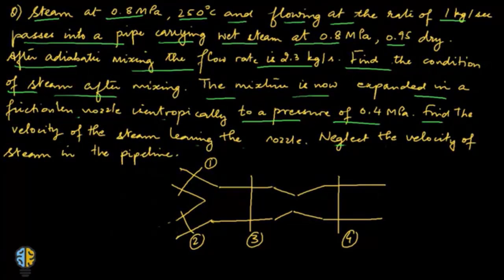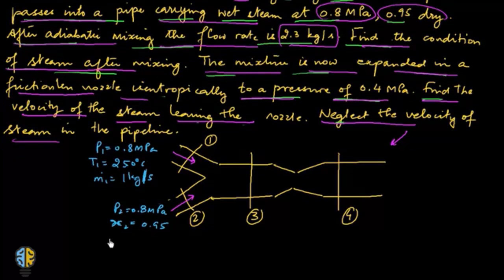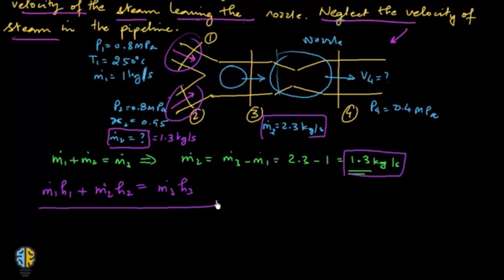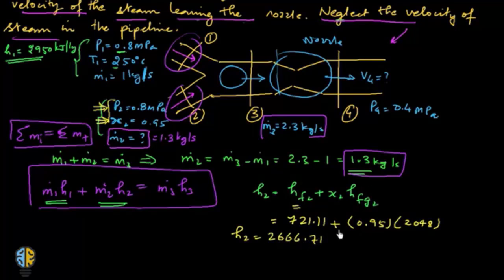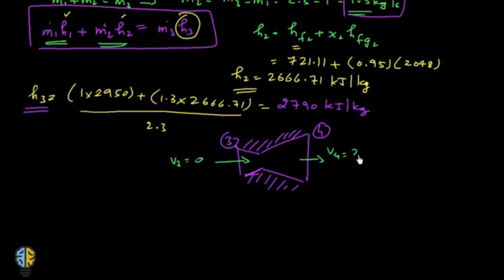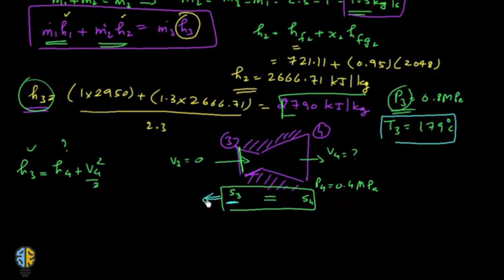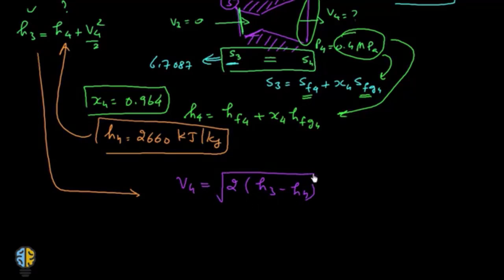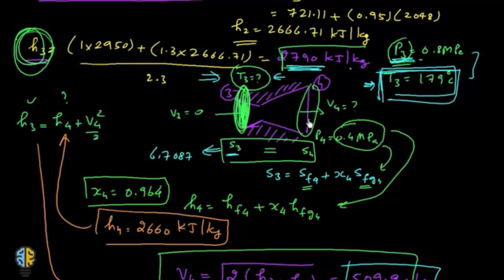QUESTION NUMBER 3- PURE SUBSTANCES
IN THIS SECTION WE DISCUSS THE FUNDAMENTAL THERMODYNAMIC PROPERTIES OF THE PURE SUBSTANCES. THIS SECTION ALSO DEALS IN THE VERY BASIC CONCEPTS RELATED TO THE THEORY OF PURE SUBSTANCES.
IN THIS VIDEO WE WILL LEARN ABOUT QUESTION NUMBER 3- PURE SUBSTANCES.

SEMESTER FUNDA PROVIDES ENGINEERING VIDEO LECTURES, TUTORIALS & STUDY MATERIAL FOR DIPLOMA & DEGREE STUDENTS. WE PROVIDE DETAILED KNOWLEDGE OF ENGINEERING DIPLOMA & DEGREE SUBJECTS BY ORGANIZING LECTURES SEQUENTIALLY FROM EASY TO DIFFICULT.